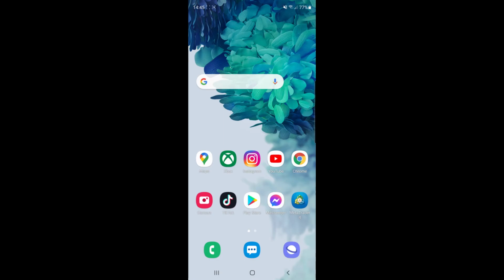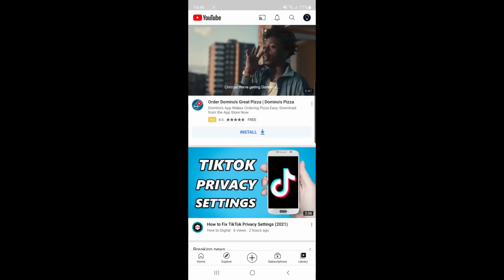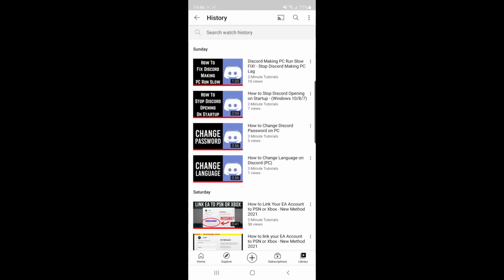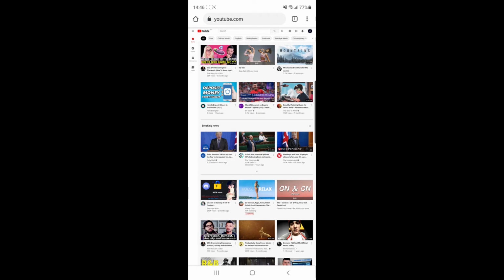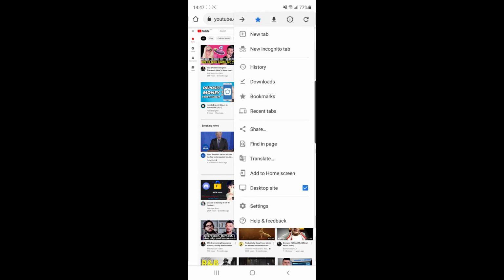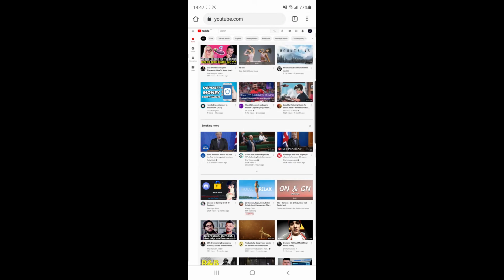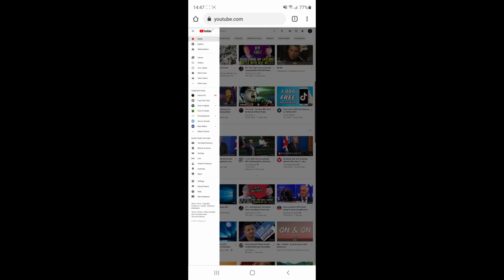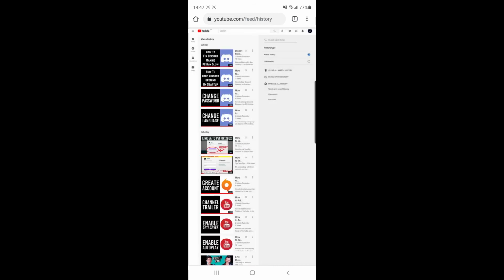How to View YouTube Comment History on Mobile 2021 - (Android/iOS)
In this video, I show you step by step how you can view all of your YouTube comment history. This works on both Android and iOS devices.